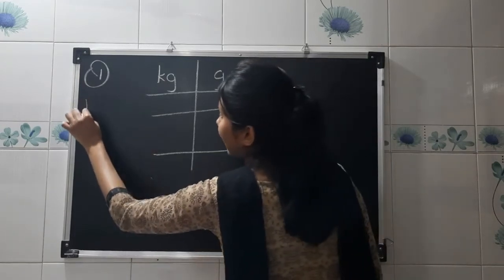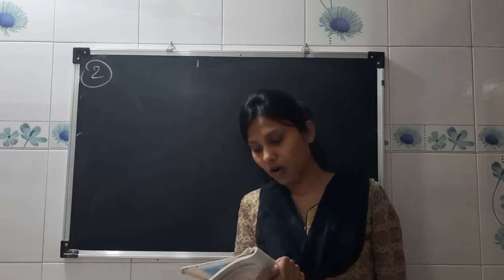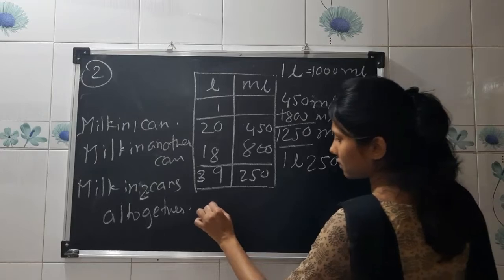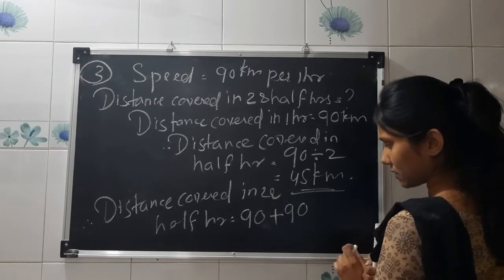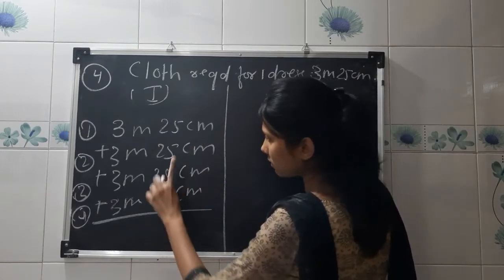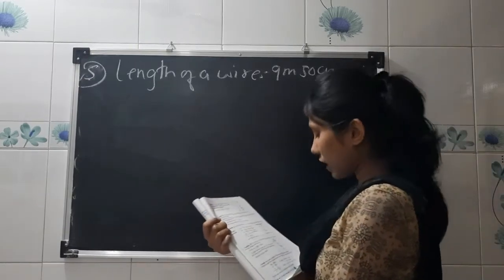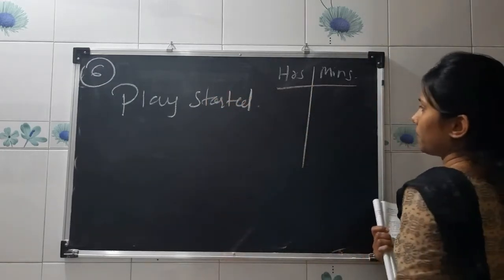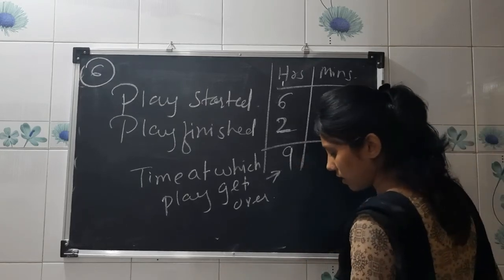Std 5th Maths Lecture no.8 Lesson no.11 Problems on Measurement Solved Examples of Page No.64 & 65